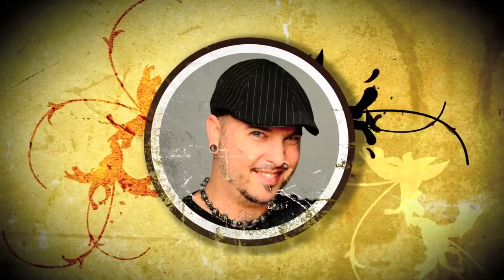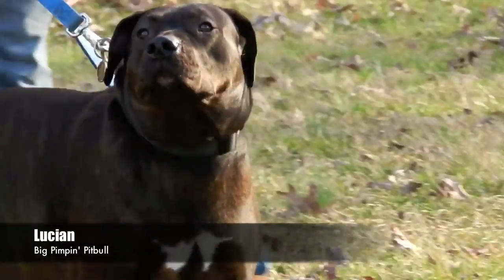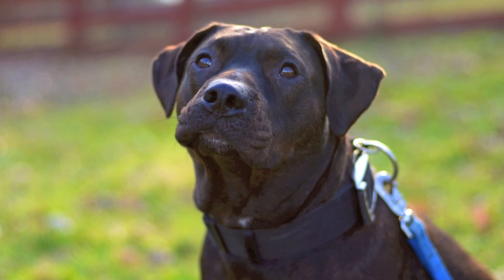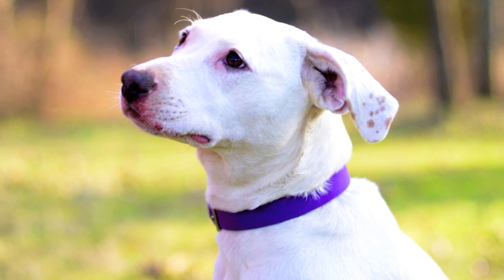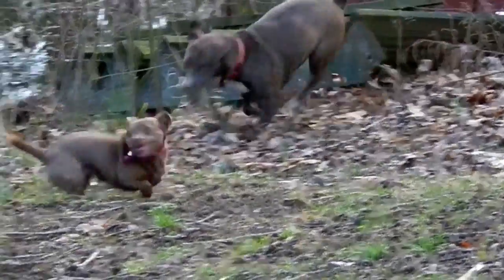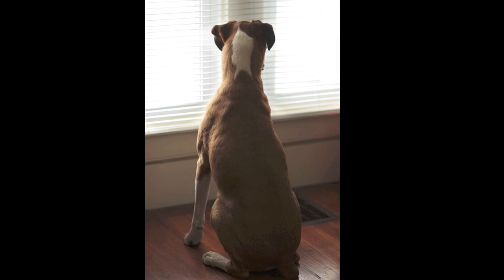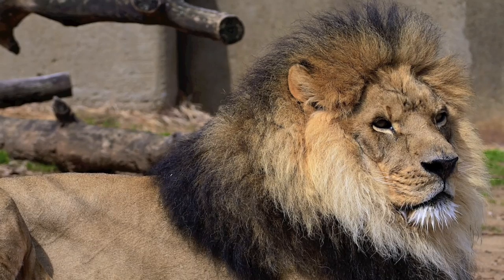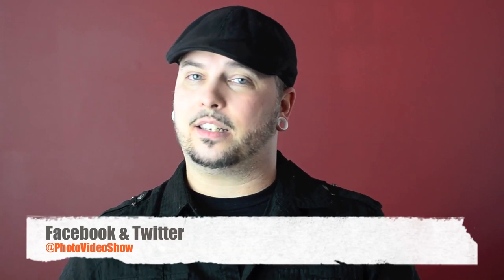DSLR Tips: Pet Portrait Photography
Pet photography can be extremely taxing for the inexperienced newbie but following a few simple pieces of advice could make the job a whole lot easier!

Equipment used in this video:

Nikon D7000
Nikon P500
Nikkor 50mm F1.4

ÃÂ­ ÃÂ­

ÃÂ­ ÃÂ­

Ã¢Â
Ã¢Â
Ã¢Â
 The Photo/Video Show QUESTIONNAIRE Ã¢Â
Ã¢Â
Ã¢Â

Help me improve! Thanks in advance! Ã¢ÂÂº

ÃÂ­ ÃÂ­

ÃÂ­ ÃÂ­

ÃÂ­ ÃÂ­